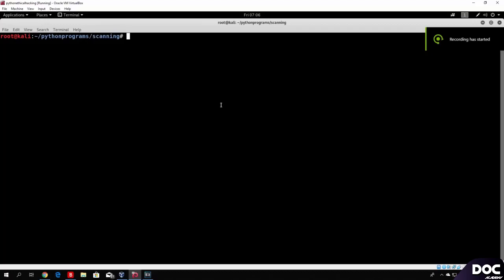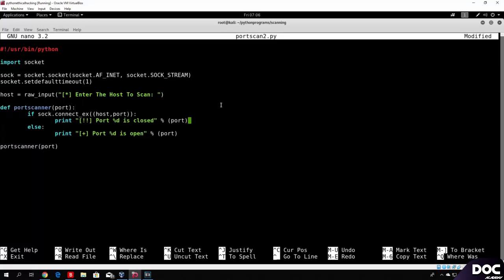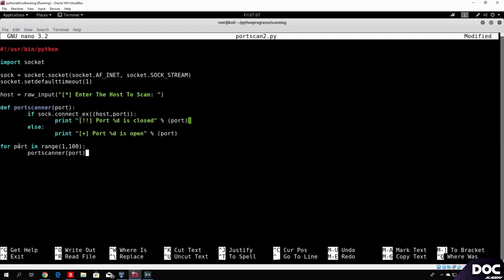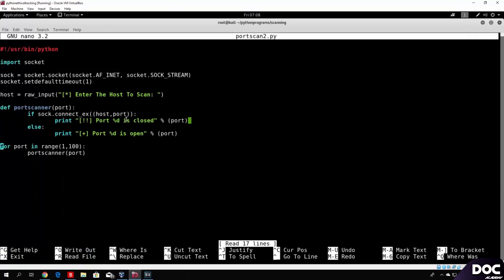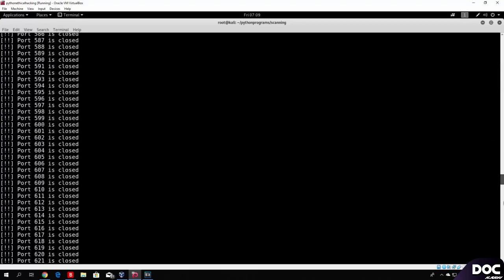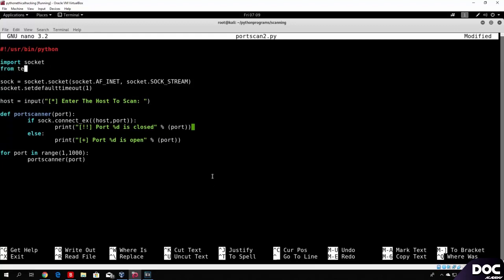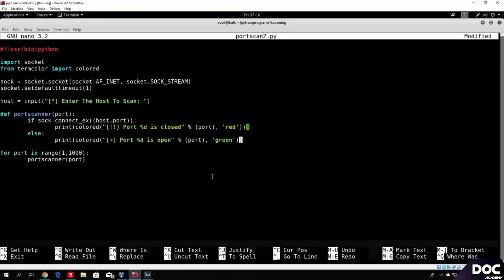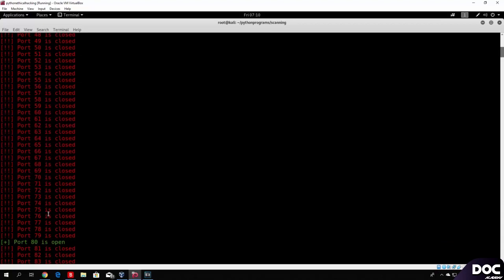3 Scanning the first 1,000 ports